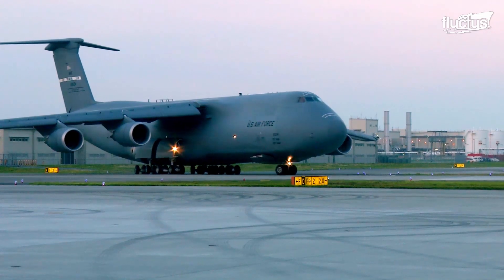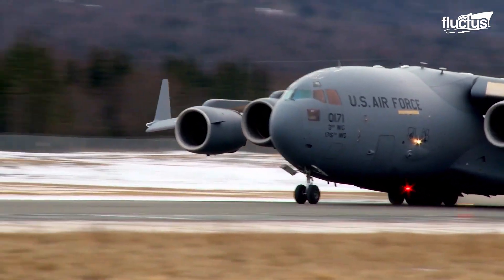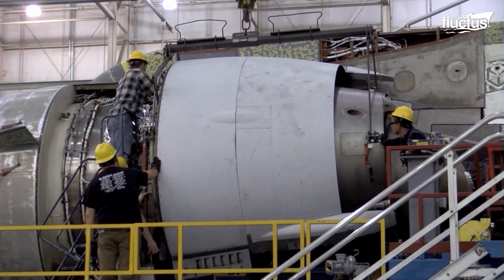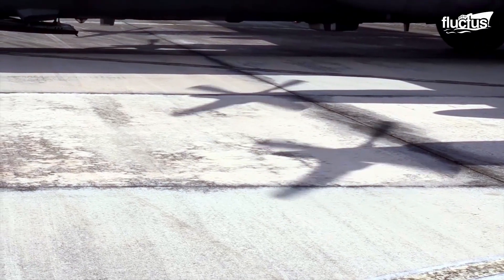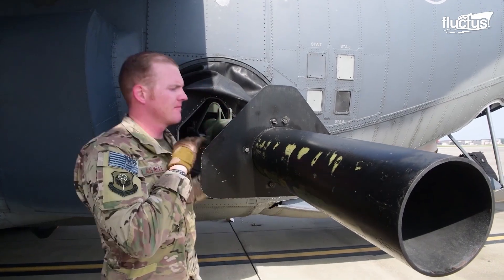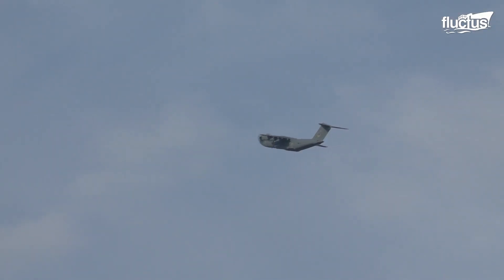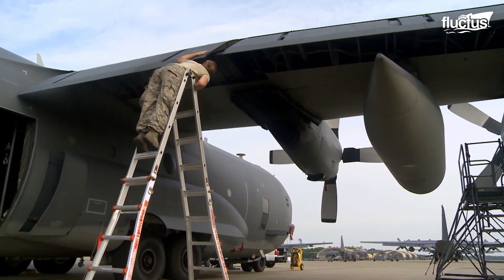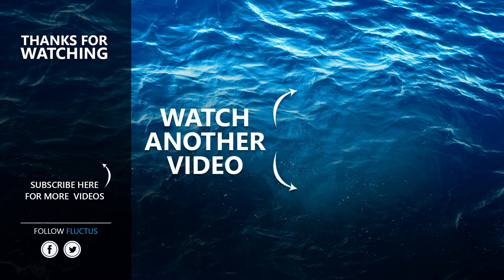This US Air Force C-17 Engine is So Powerful it Can Create a Mini Tornado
Welcome back to the Fluctus Channel for an amazing look into the capabilities of some of the world's greatest military airlift cargo planes like the C-17 Globemaster III and the unique features they possess.